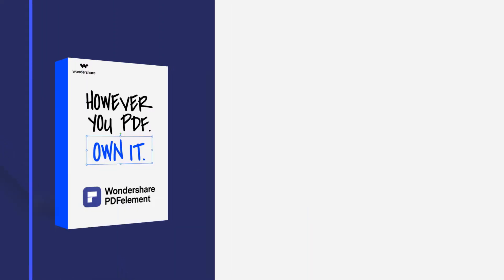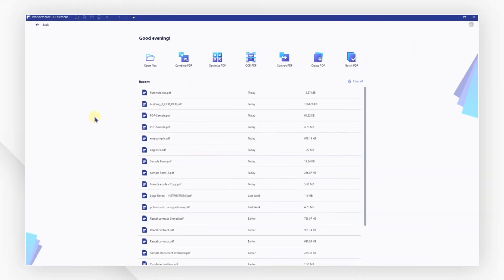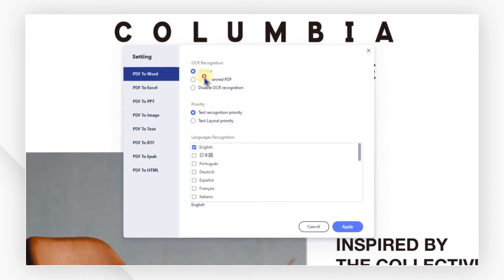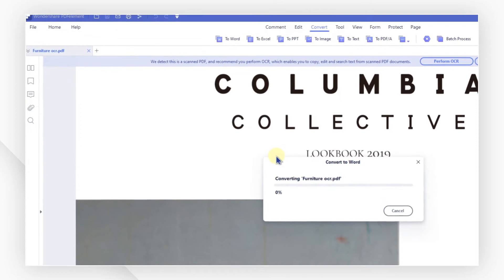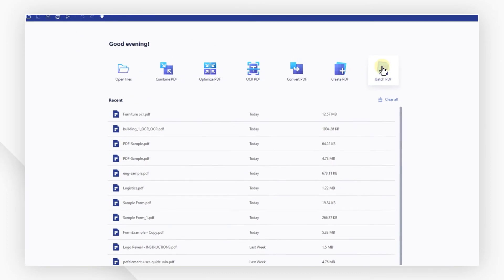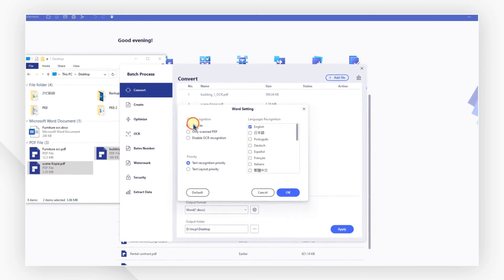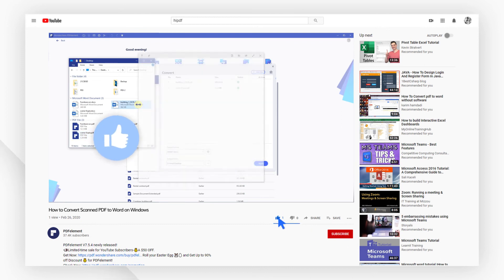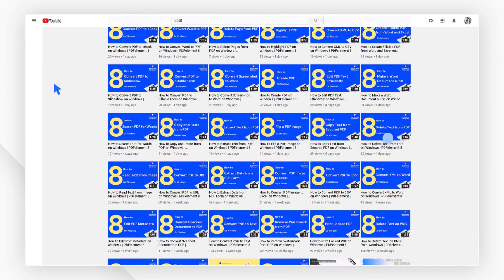How to Convert Scanned PDF to Word on Windows | PDFelement 8